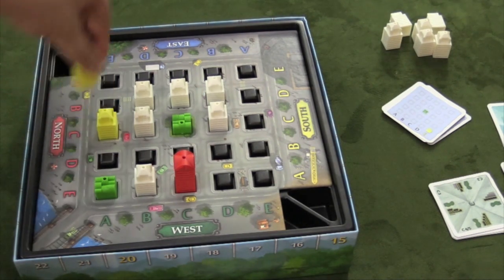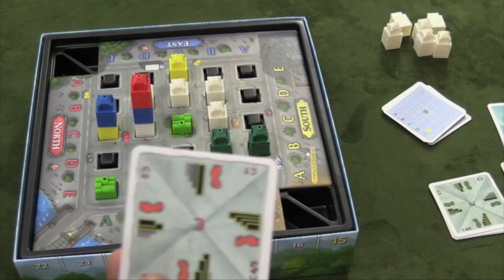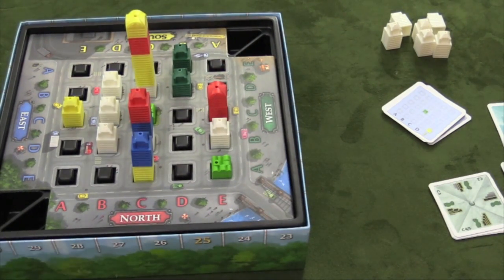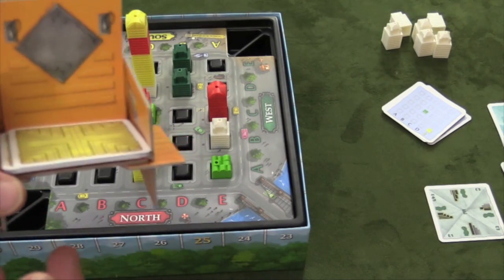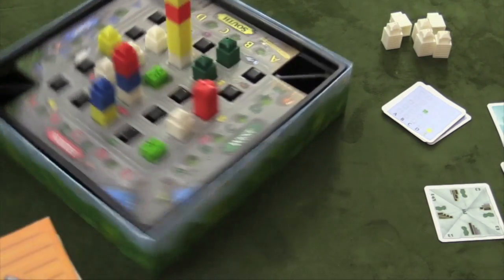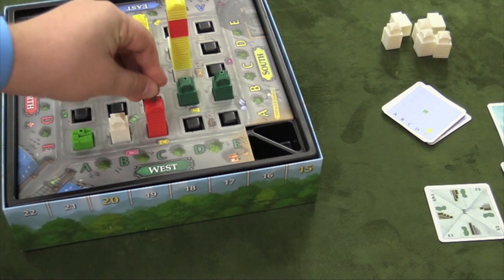Skyliners Review - with Tom Vasel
Tom Vasel takes a look at this skyscraper building game from Z-man Games

00:00 - Introduction
01:06 - Game overview
05:16 - Final thoughts